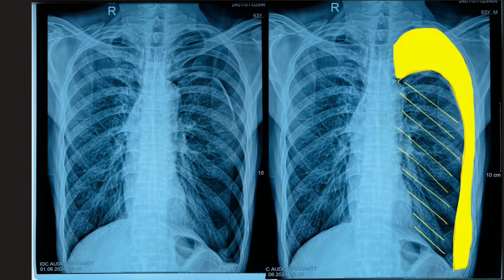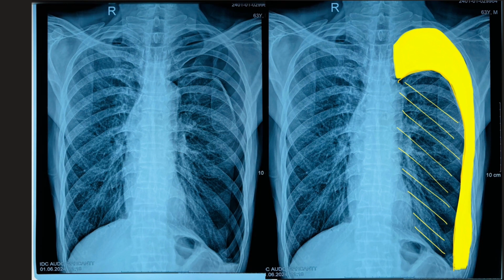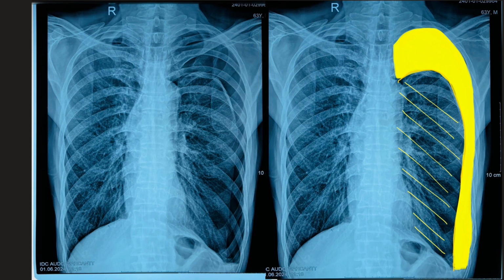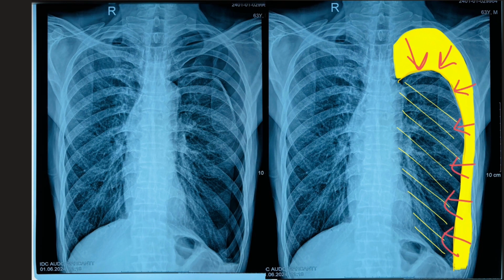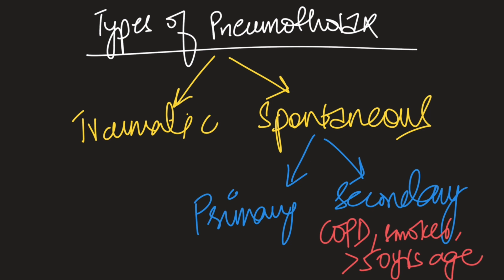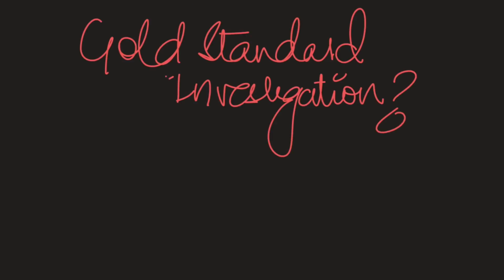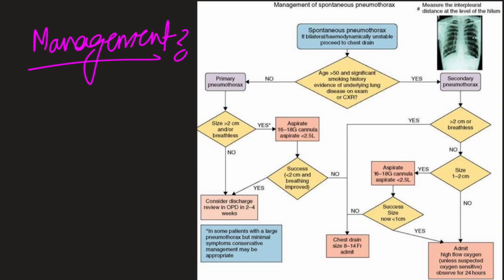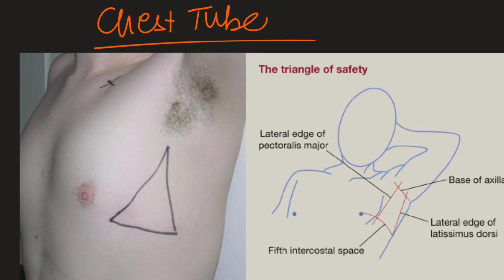Pneumothorax - Types | Causes | Management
A comprehensive lecture on Pneumothorax. A must know topic both theoretically and practically. Essential component of MCQ pool of almost all MBBS and postgraduate exams.